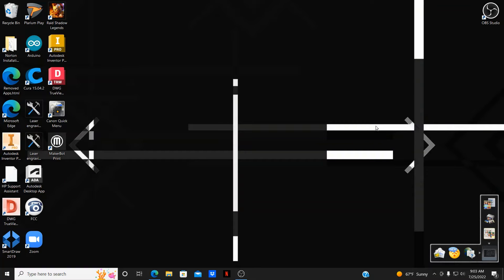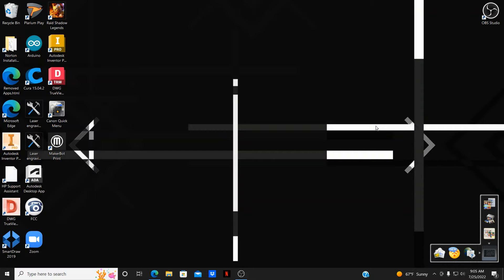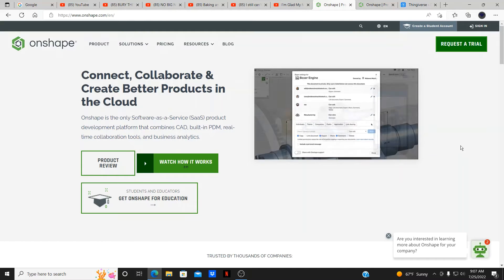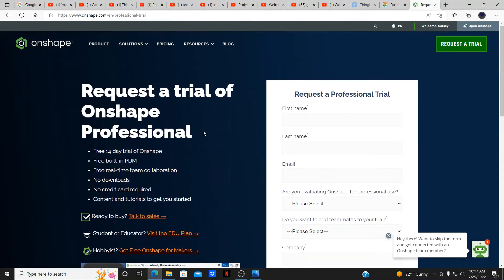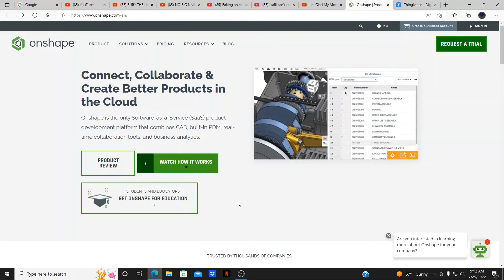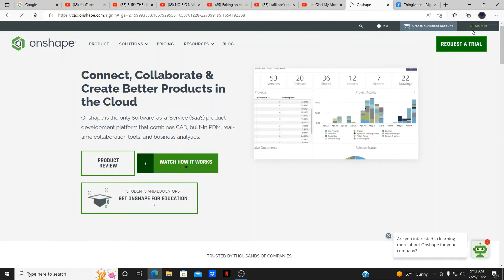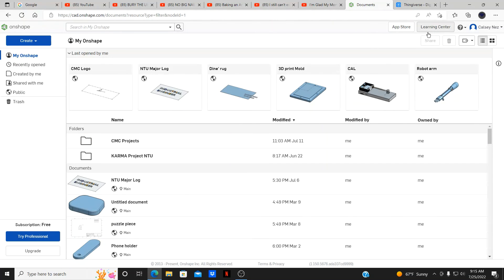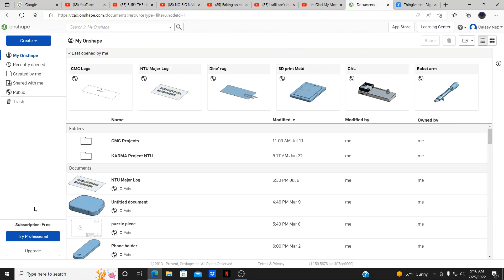ONSHAPE Prt 1 creating onshape account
Welcome to Cals Micro Co. Remote learning online. We are now getting into the site computer drafting. The video will demonstrate the functions how to use the site, what is the functions and placing your first 3D model.

Welcome to another Computer Drafting. this next level is in the beginner's moderate level. meaning you are able to use the previous knowledge of the videos and enhance further. these videos will teach you the basics of the software, tools, and features.